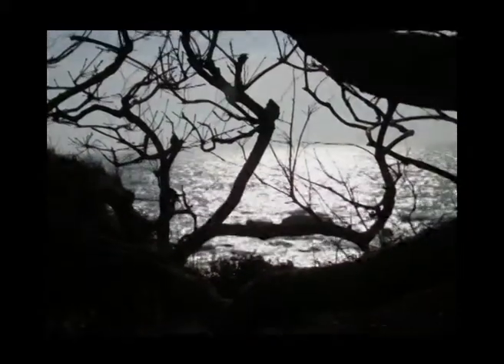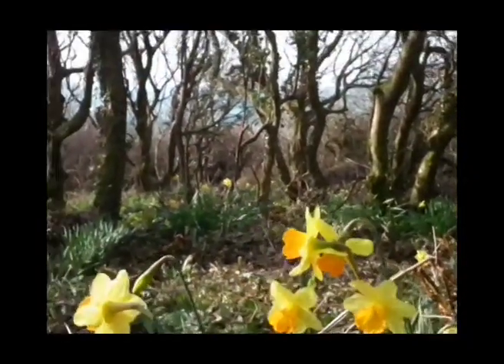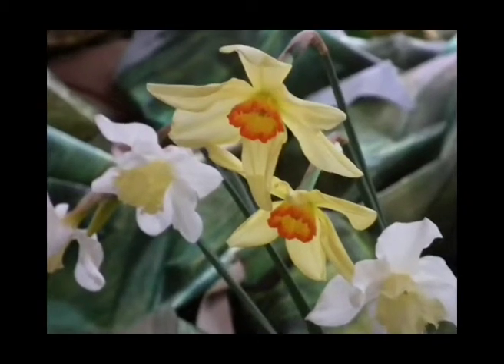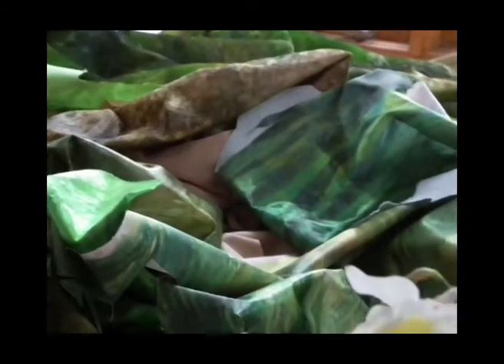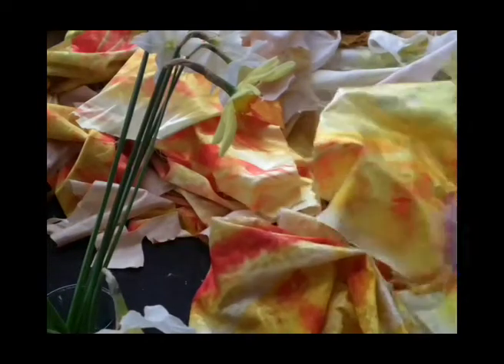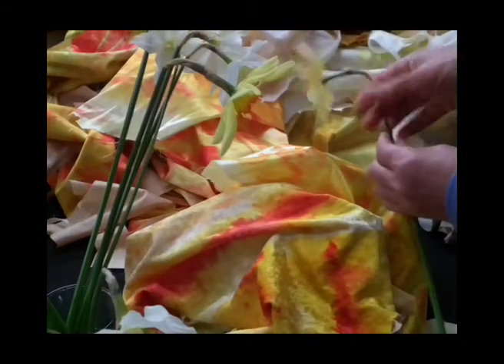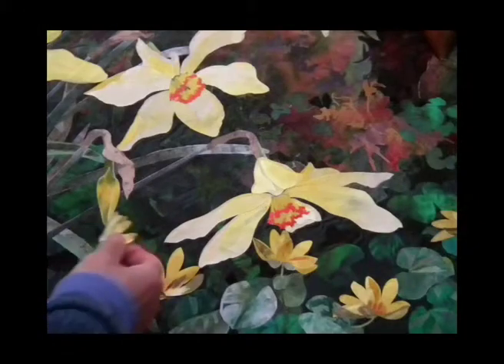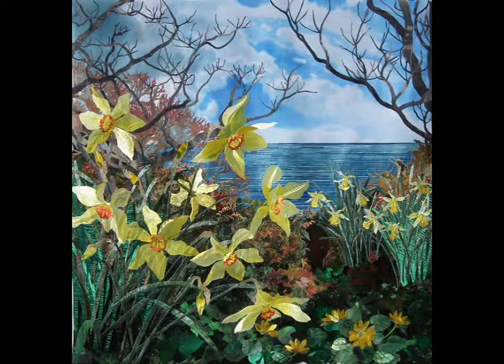Narcissi St Loy textile collage - Amanda Richardson Artist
A hundred years ago Narcissus were grown commercially in tiny fields on the coast of West Cornwall.  These are long neglected and overgrown but each spring flowers emerge to decorate the cliffs with colour.